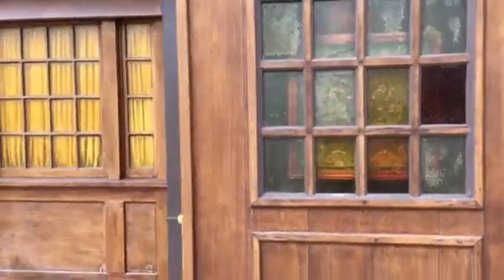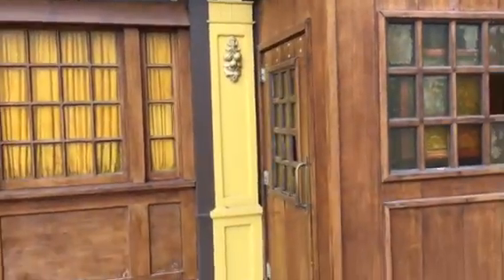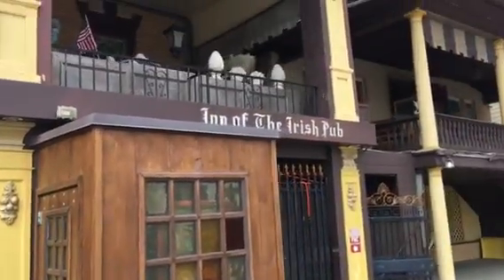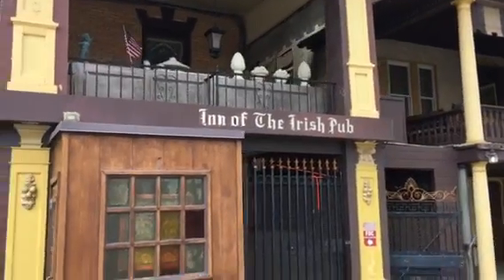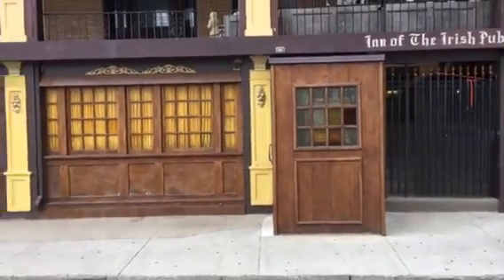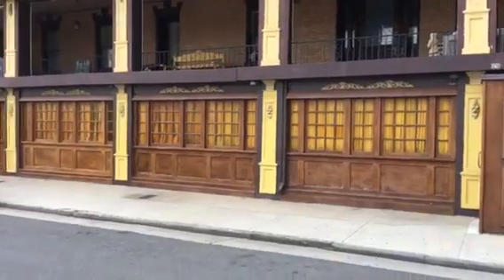A day out of the shop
Installing the new transformer vent in front of the Irish Pub